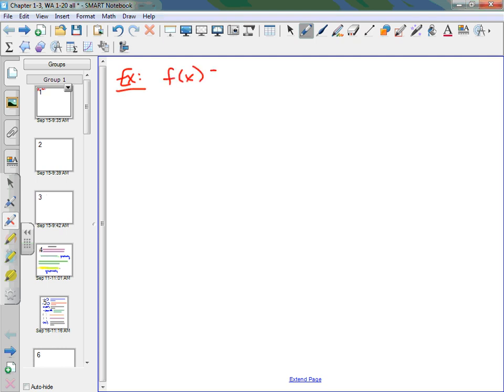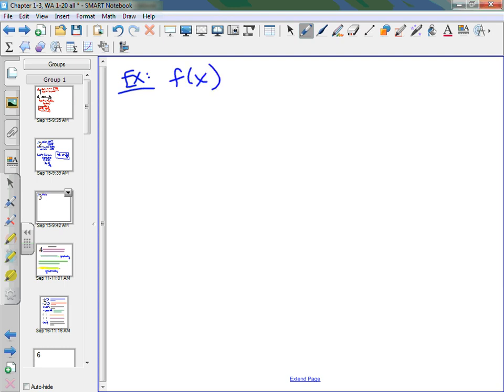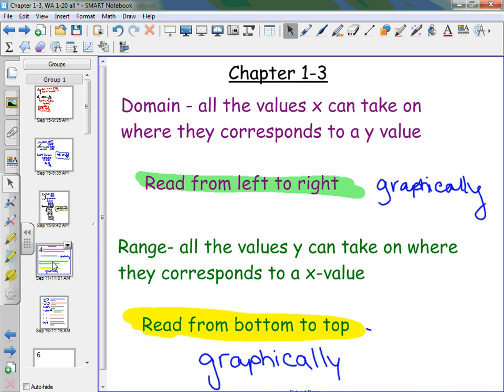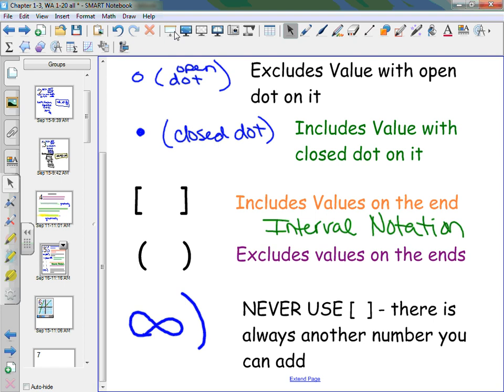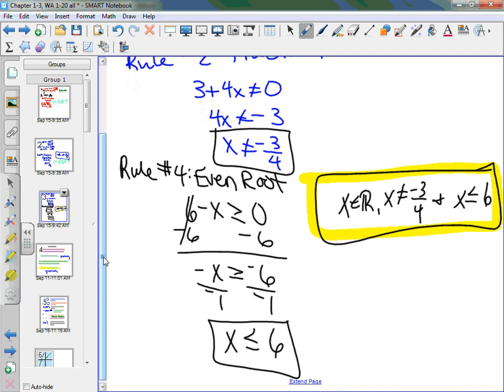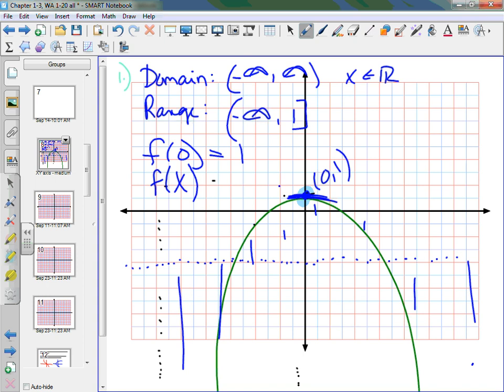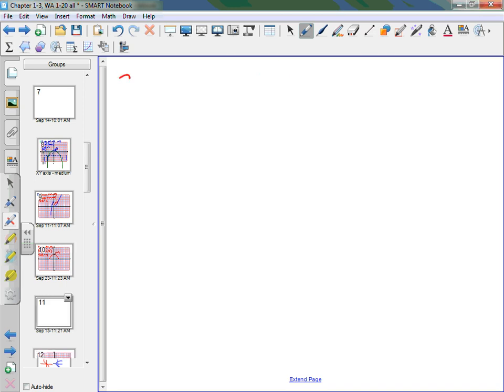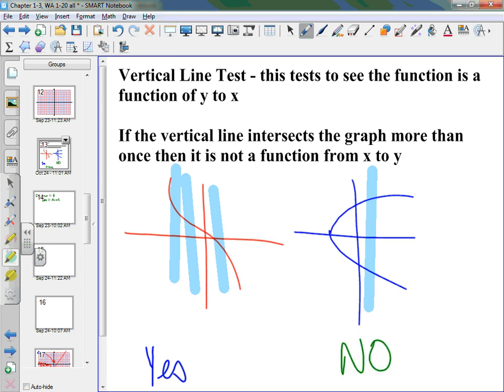Chapter 1 3, WA 1 16 all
Domain, Range, & Vertical Line Test